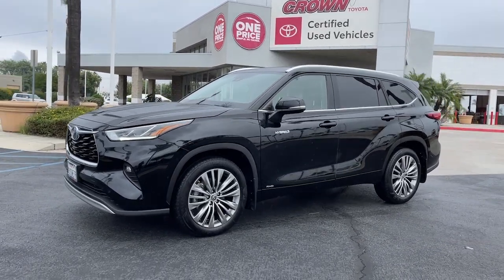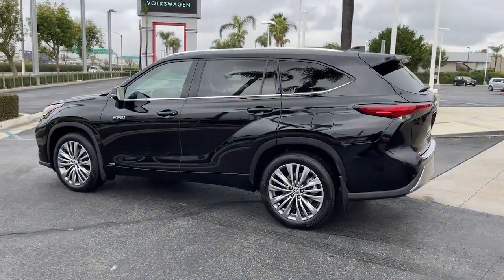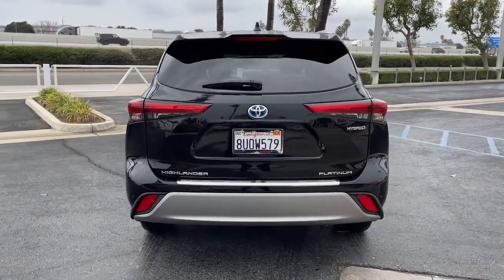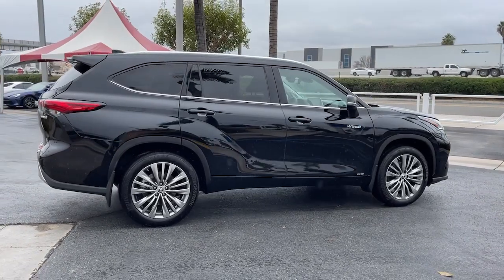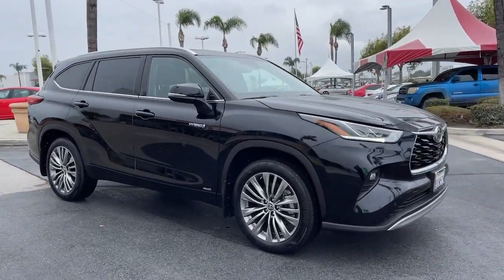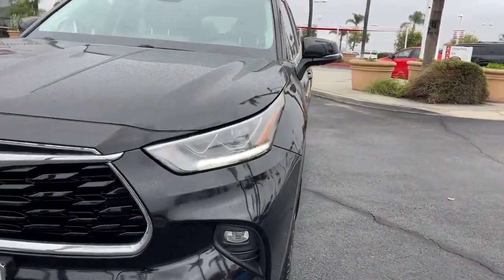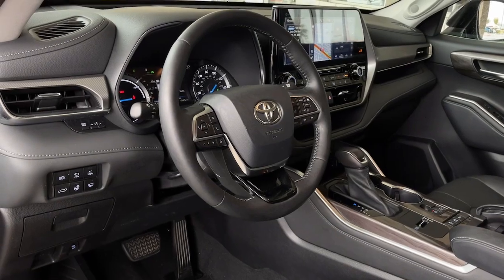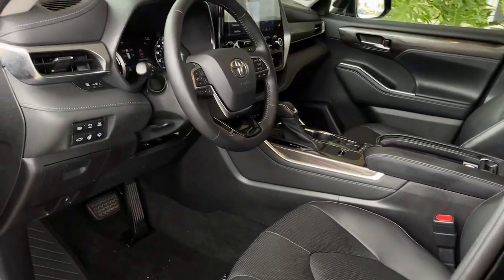2021 Toyota Highlander used, Ontario, Corona, Riverside, Chino, Upland, Fontana, CA MS029852P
2021 Toyota Highlander Hybrid Platinum

Crown Toyota
1201 Kettering Drive

2021 Toyota Highlander Hybrid Recent Arrival! Certified.Certification Program Details: Toyota Certified Pre-Owned means you not only get the reassurance of a 12mo/12000 mile Comprehensive warranty but also up to a 7yr/100000-Mile Powertrain Limited Warranty (effective from the date of sale as CPO) a 160-point inspection/reconditioning 1yr Roadside Assistance trip-interruption services rental car benefits and a complete CARFAX vehicle history report. Awards:* ALG Residual Value Awards Residual Value Awards 2.5L I4 PDI Hybrid DOHC 16V LEV3-SULEV30 186hp.Put your family into our 2021 Toyota Highlander Hybrid Platinum AWD in Midnight Black Metallic and luxury is always along for the ride. Featuring a responsive 2.5 Liter 4 Cylinder and 2 Electric Motors delivering a combined 243hp connected to an advanced eCVT. This adventure-friendly SUV relies on electronic on-demand All Wheel Drive for greener grip and it sees nearly 35mpg in the city! Our Highlander also turns heads with LED lighting adaptive headlamps heated power mirrors a power panoramic sunroof 20-inch alloy wheels and a hands-free tailgate for easy cargo loading.Family-style elegance is on full display in our Platinum cabin that provides leather heated/ventilated power front seats versatile second and third rows a leather heated steering wheel tri-zone automatic climate control and the technology you need to stay connected on the go thanks to a 12.3-inch touchscreen an 11-speaker JBL audio system wireless charging full-color navigation Android Auto Apple CarPlay Bluetooth and compatibility with WiFi and Amazon Alexa.Toyota protects you on your journeys with a backup camera a blind-spot monitor a digital rearview mirror a 10-inch head-up display and Safety Sense 2.5+ technologies that include automatic emergency braking adaptive cruise control and lane-keeping assistance. Our Highlander has your back no matter where you roam! Save this Page and Call for Availability. We Know You Will Enjoy Your Test Drive Towards Ownership!